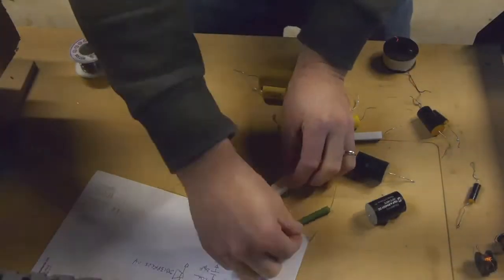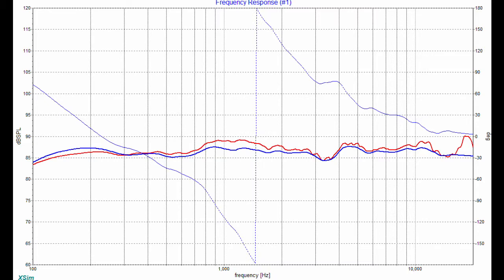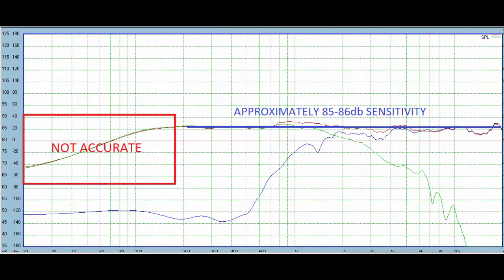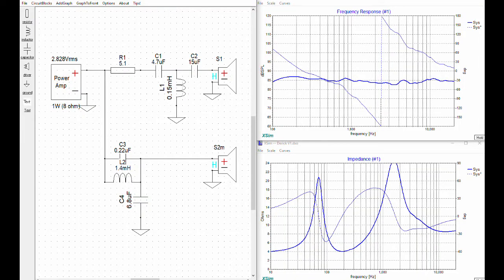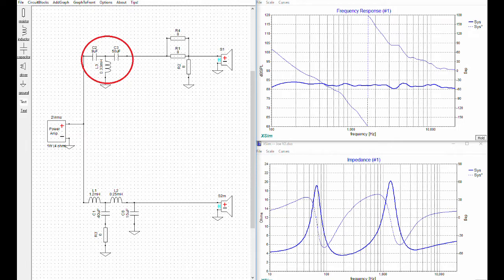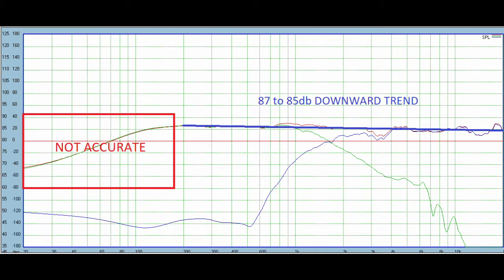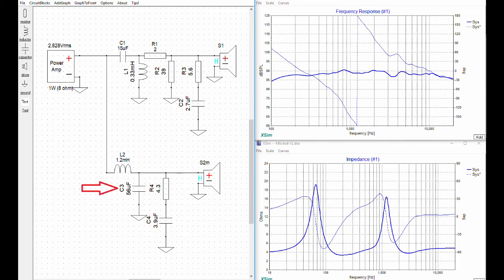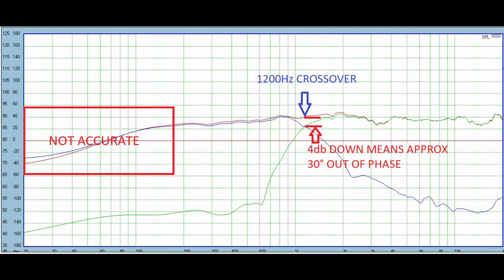Life S5 | Part 4: Crossover Reviews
In this very technical video we cover user submitted crossover designs discussed in Part 3. Thanks to everyone who submitted. I'll be responding to everyone by email in the next few days.